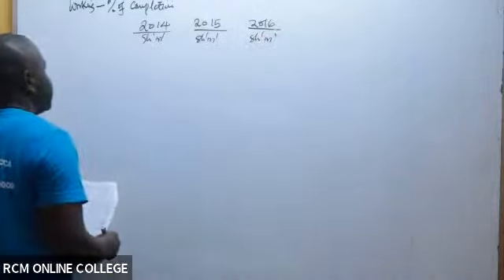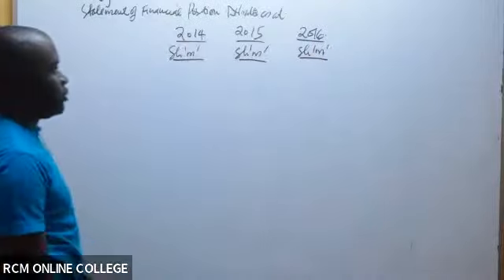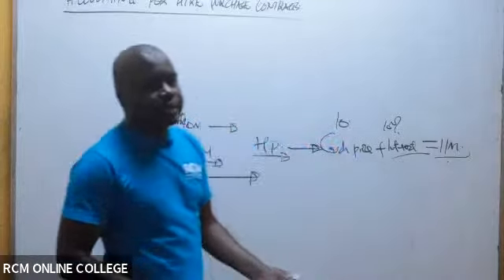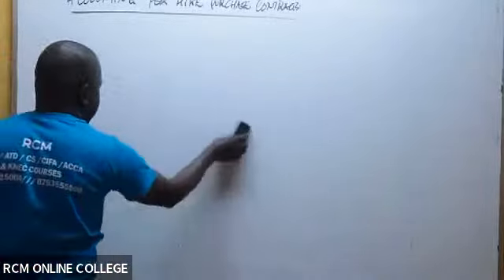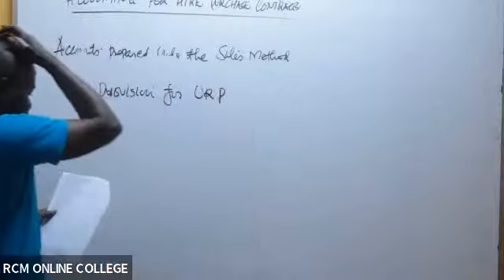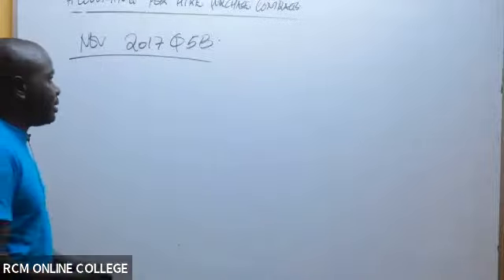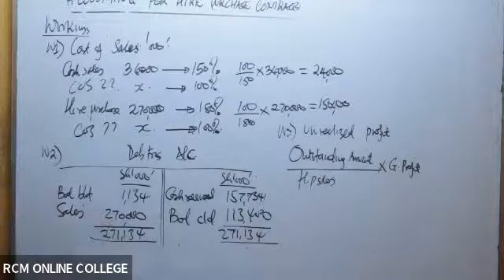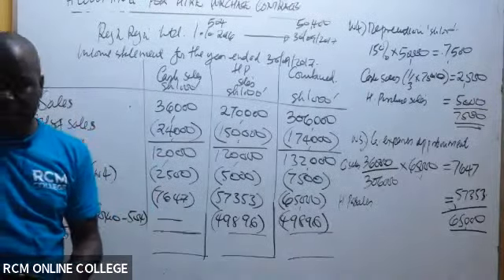Financial Reporting-Accounting for Long-Term Construction Contracts-CPA KENYA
This is your chance to join our ongoing intake! 🎓
 Don’t miss out on this opportunity to take your career to the next level!
✅ Why Choose RCM Online College?
 Get access to live Zoom classes with expert tutors
 Receive study and revision books to guide your learning
 Use our offline app to study anytime, anywhere
 Enjoy proper timing with flexible class schedules that fit your life
 Whether it's CPA, CIFA, ATD, BDA, CAMS, or CS – RCM is the place for you!
👉 Jiunge na RCM leo na uanze safari yako ya mafanikio!
📞 Call or text now to enroll: 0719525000 / 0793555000